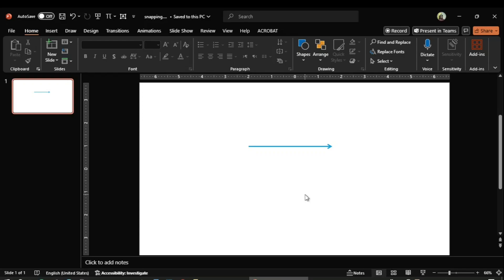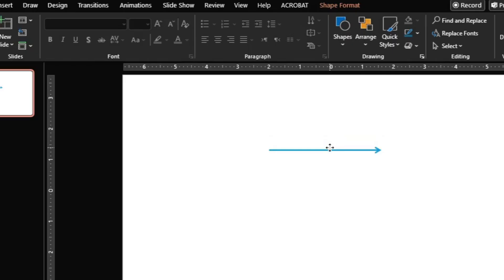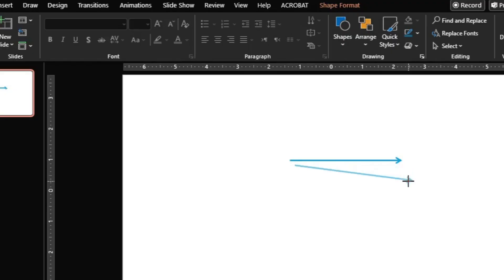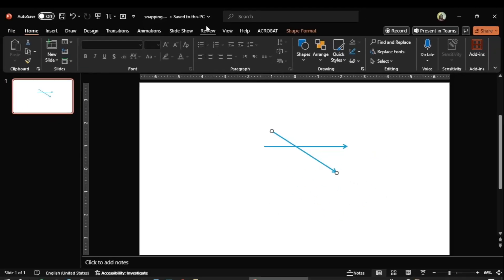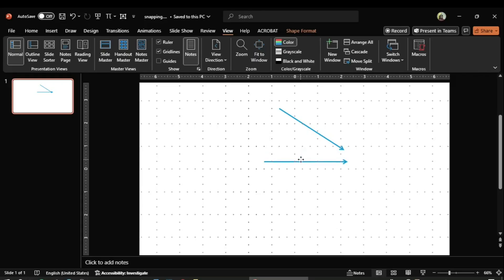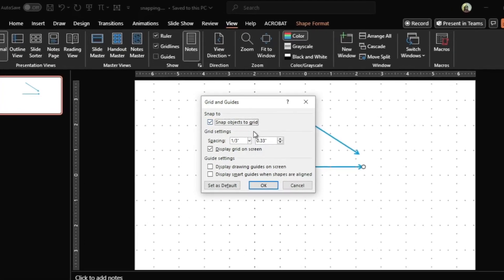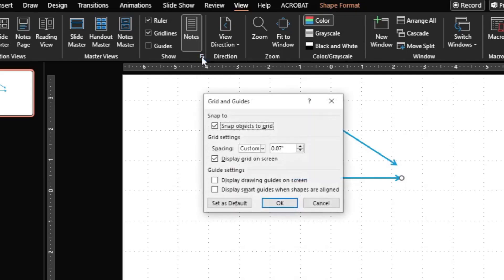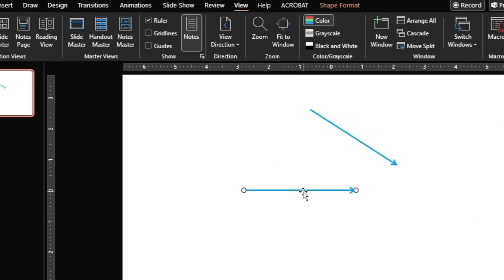How to disable or enable snapping in PowerPoint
How to disable snapping in PowerPoint? How to enable snapping in PowerPoint? How to get rid of jumping of shapes and figure in PowerPoint? Disable snap in PowerPoint, Gridline spacing in PowerPoint,